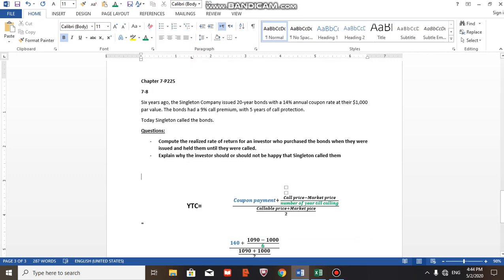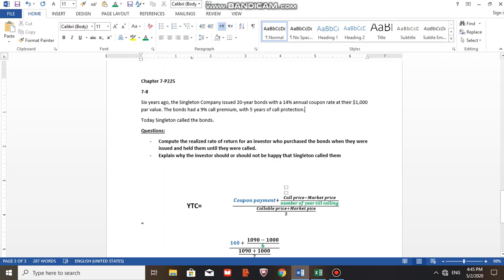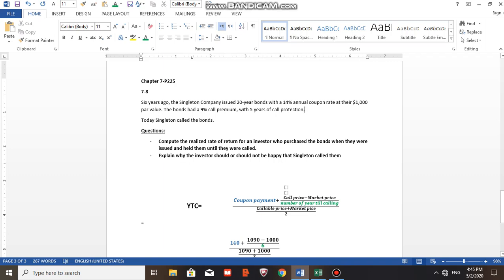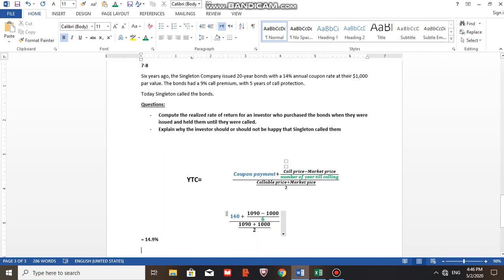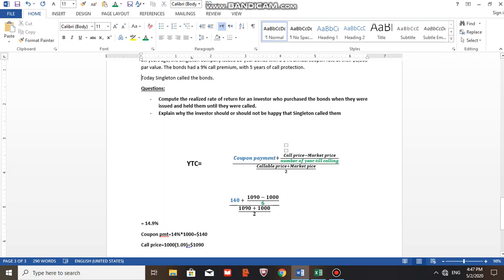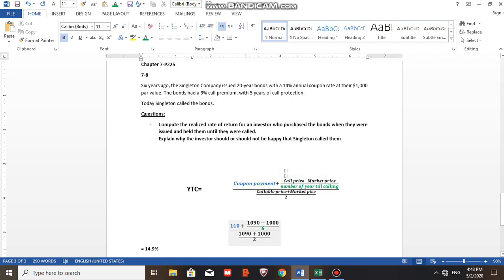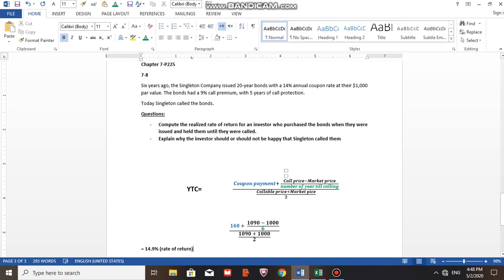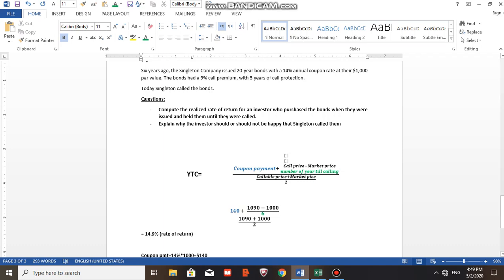Page 225 - Problem 7-8